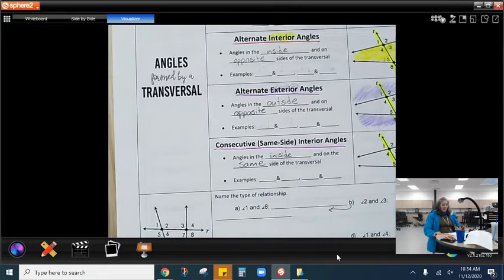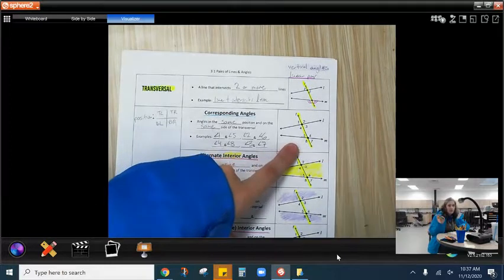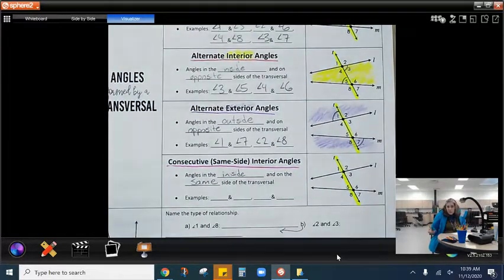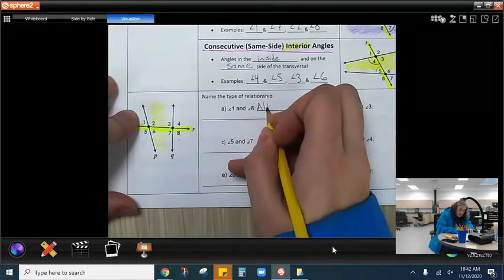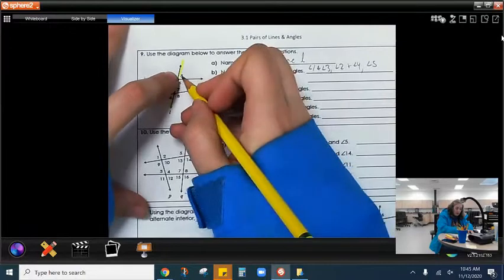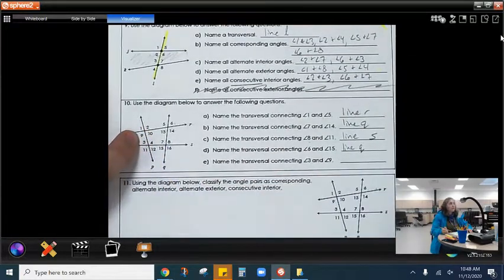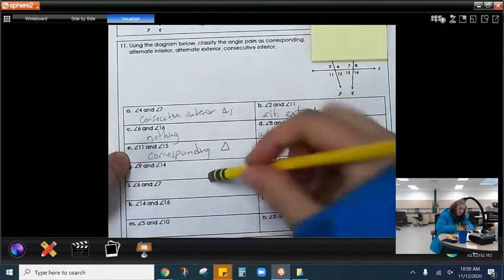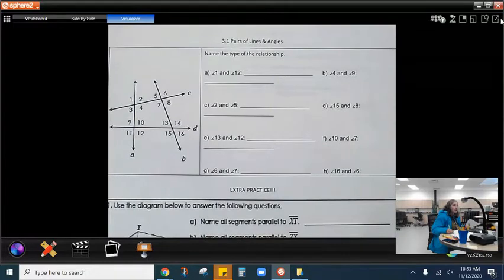Geo 3.1 Angles formed by Transversal